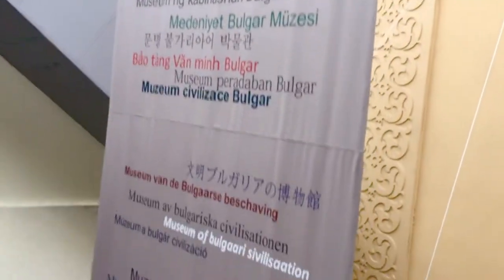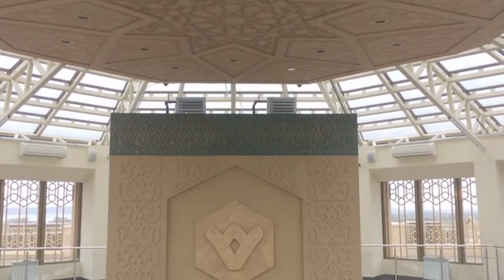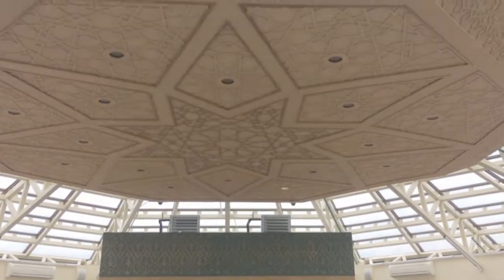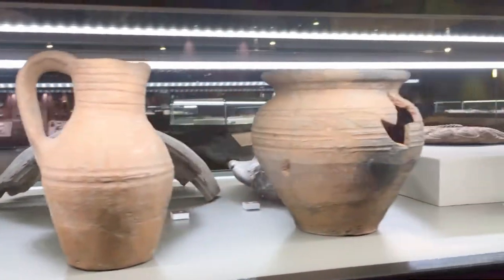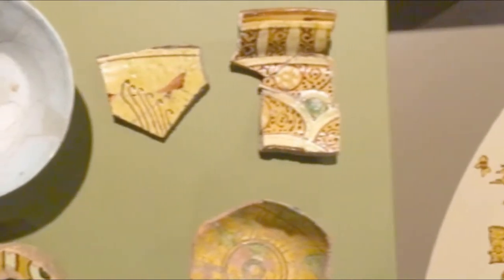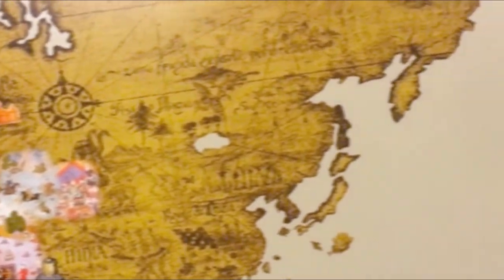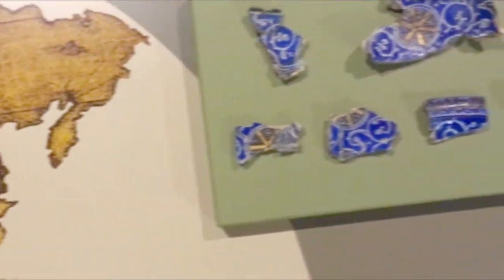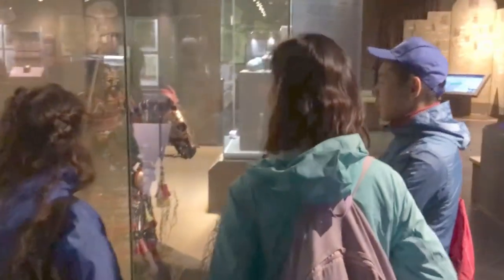Bolgar: Museum of Bulgarian Civilization